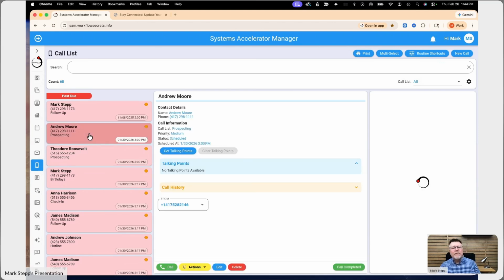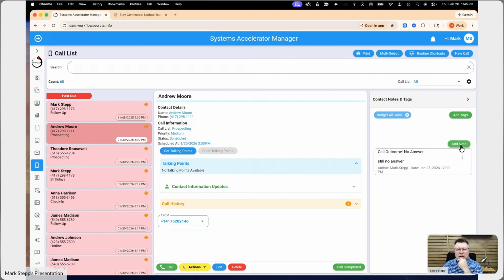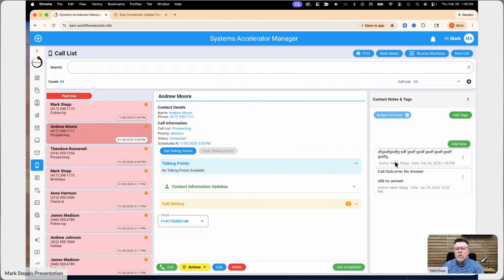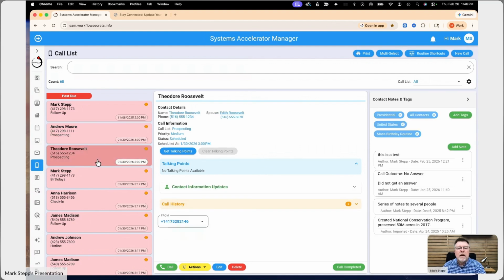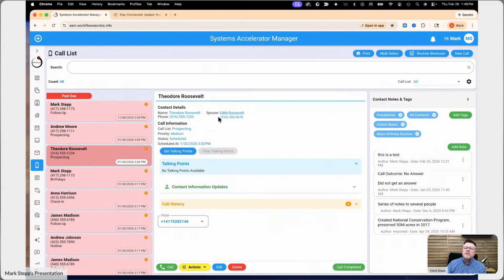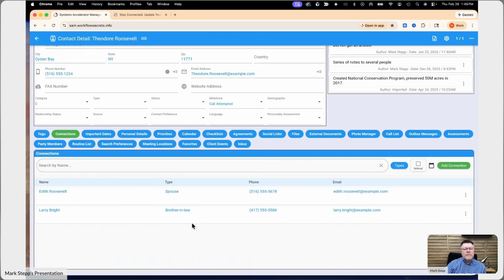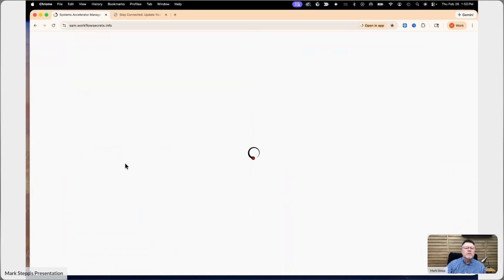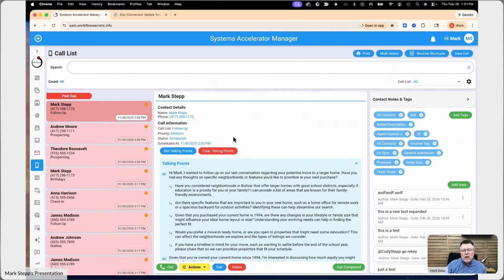How To Hide or Expand Call List Details in SAM for Faster Follow-Up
This quick SAM training helps real estate agents work through call lists with more clarity and less screen clutter.